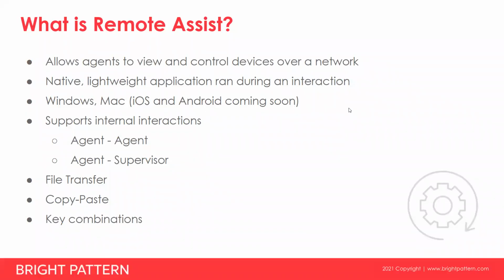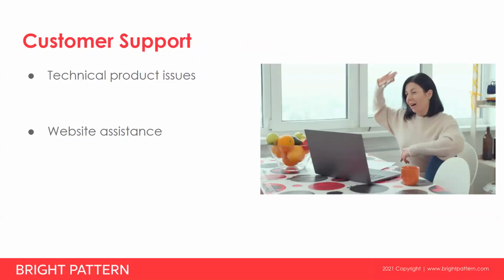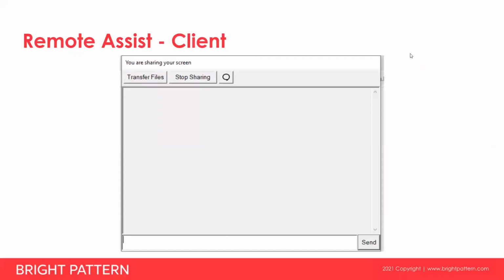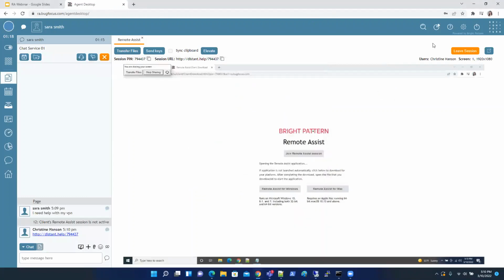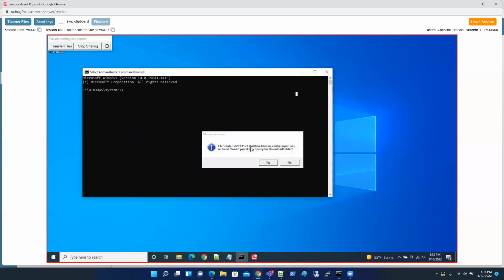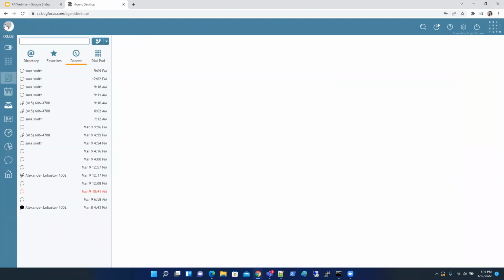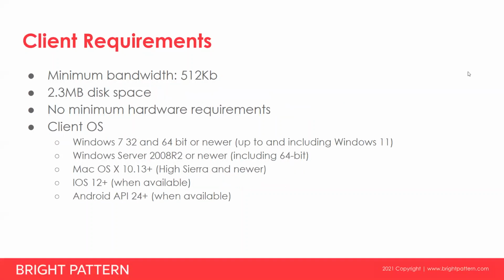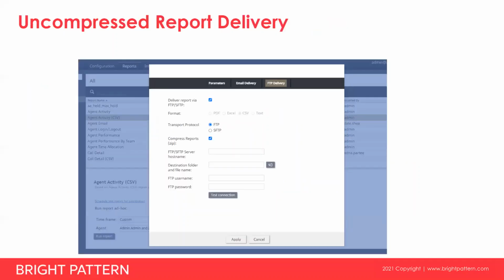Product Webinar: Remote Assist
An introduction an demonstration of Bright Pattern's remote assist tool for ITSM and customer support agents